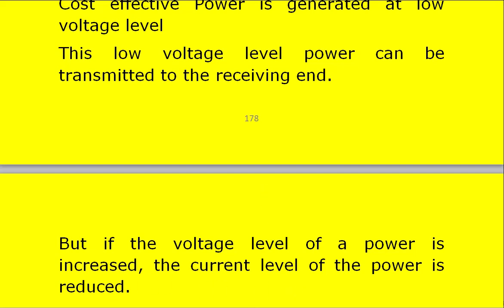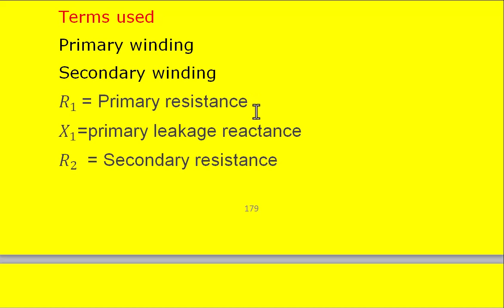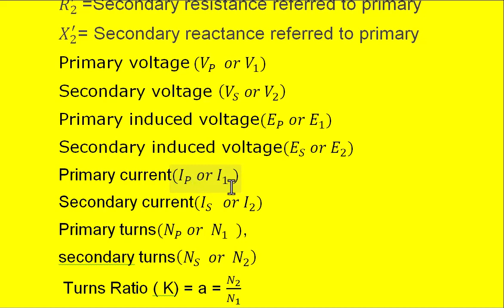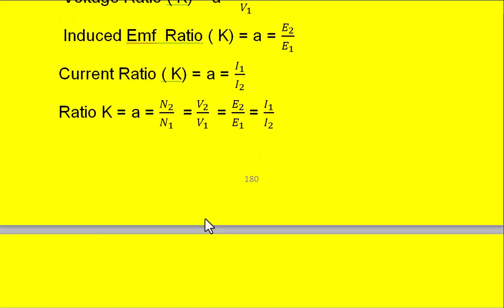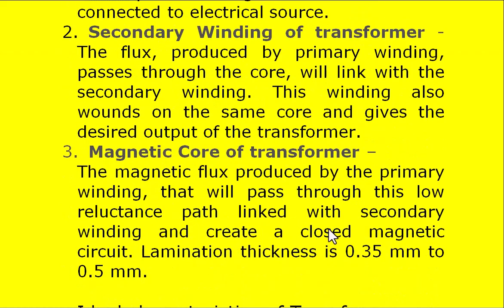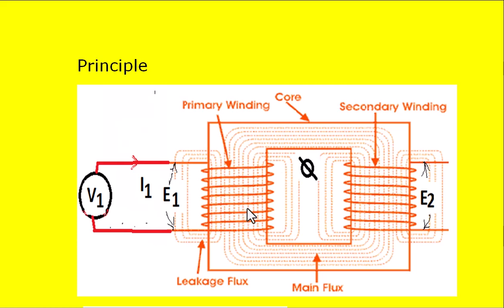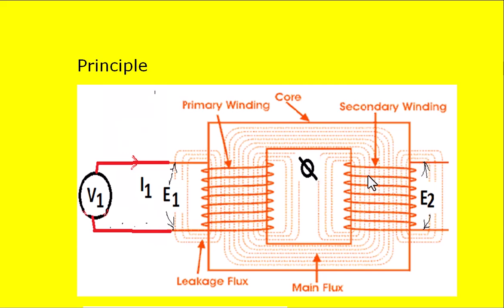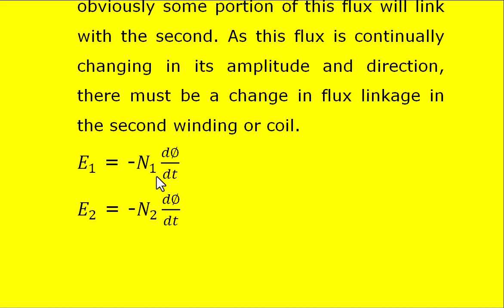Principle of Transformer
This video describes  Necessity of transformer,definition, principle,construction,terms primary winding,secondary winding,primary current,secondary current,primary tuns,secondary turns,turns ratio,voltage ratio,applied voltage, no load current,no load power factor,magnetising current,corelioss component,faradays law